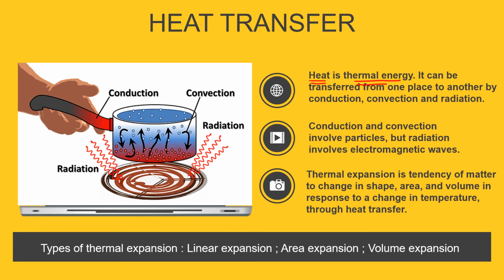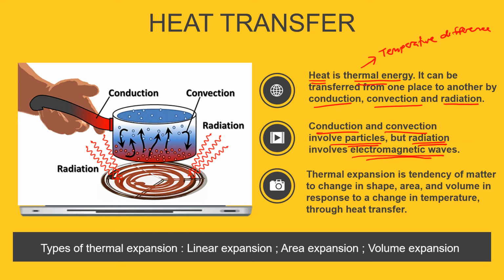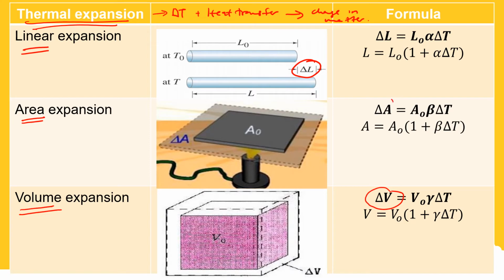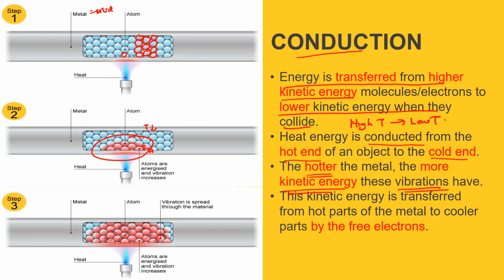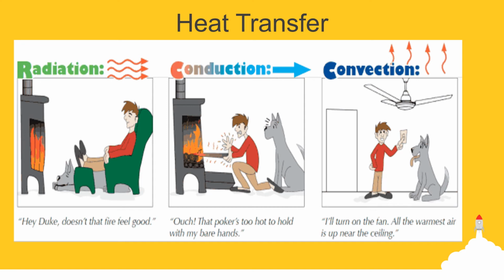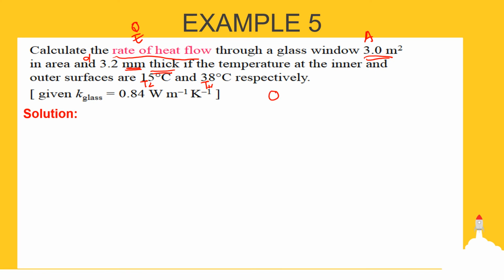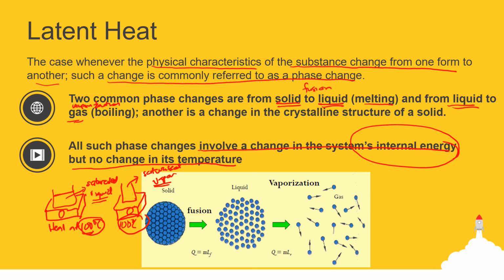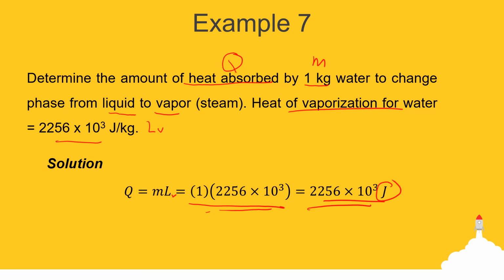Chapter 7 Heat and Thermal Expansion rakaman 2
Assalamualaikum and good day everyone. This chapter explains temperature difference, thermal expansion, heat transfer, latent heat of fusion, and vaporization. Hopefully, this video will help you to understand this topic. Thank you.